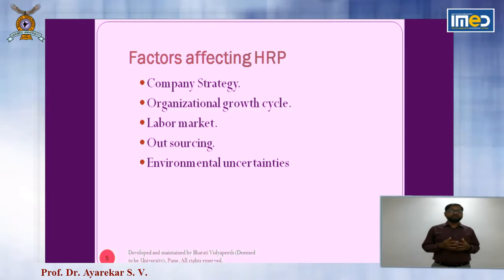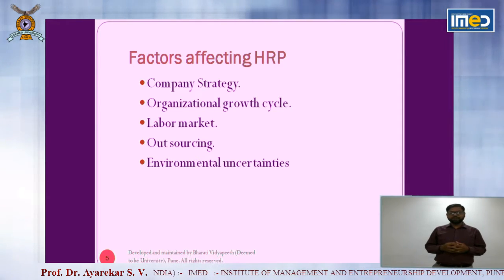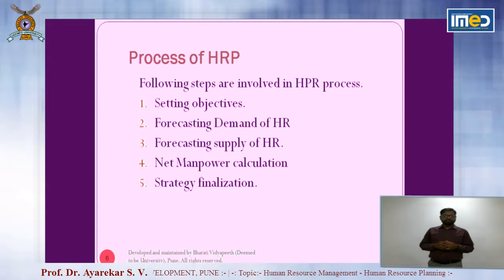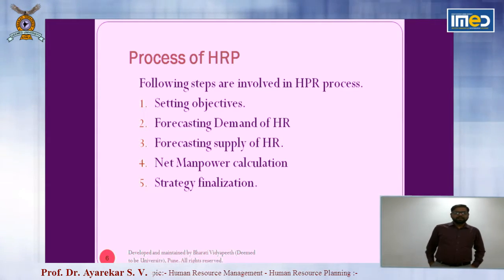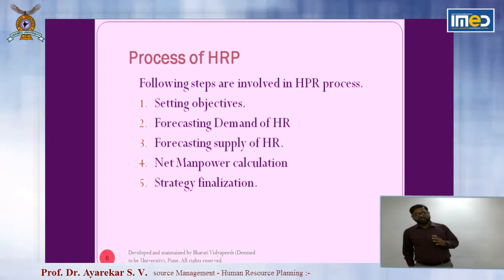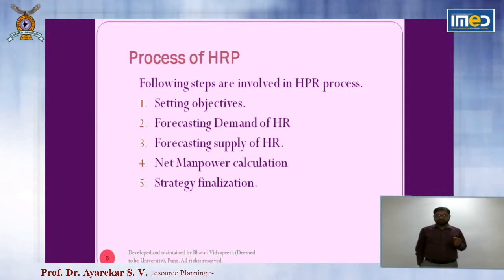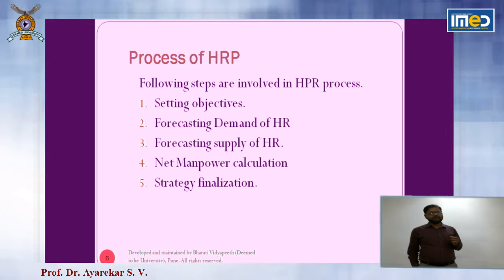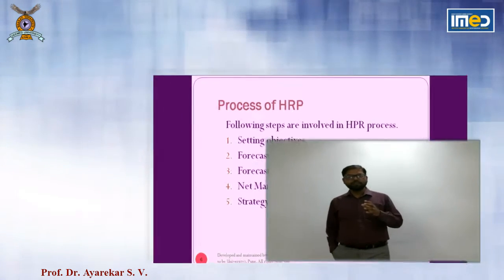HRM Topic 2 Human Resource Planning Part 2